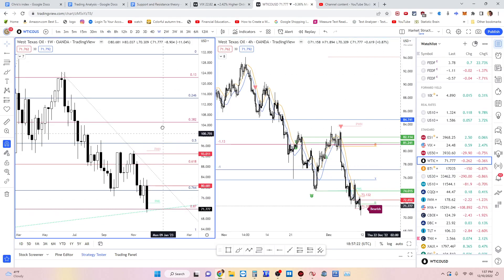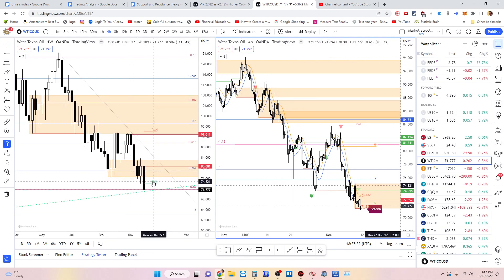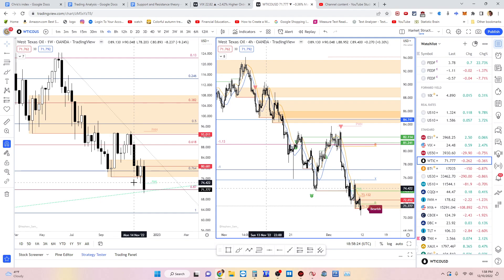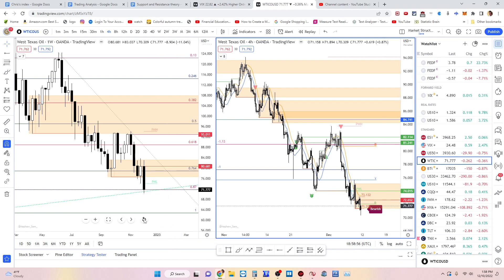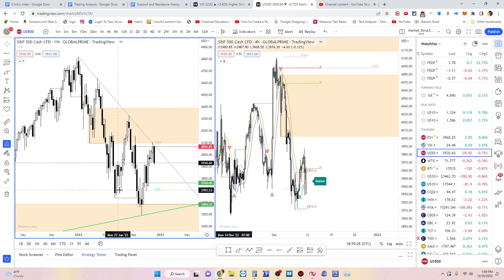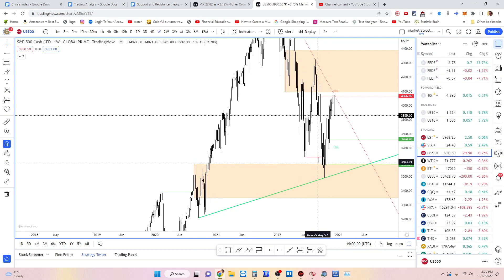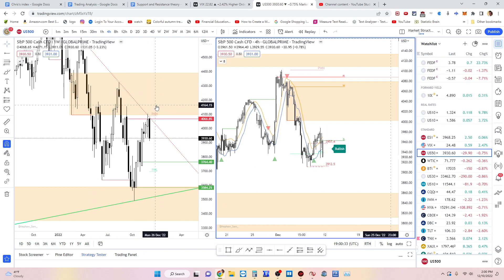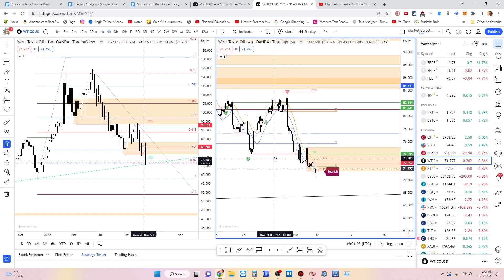Market Structure Breaks and how I use them